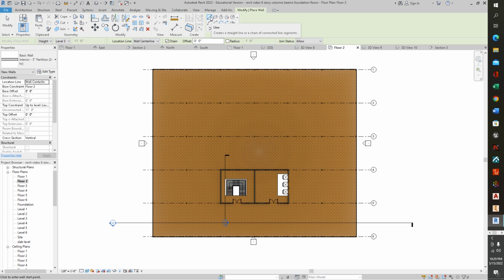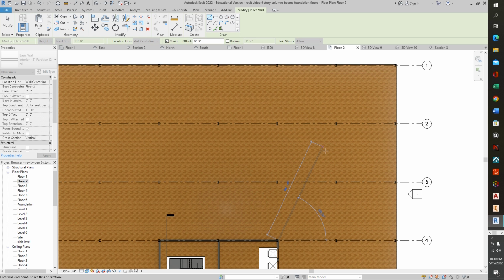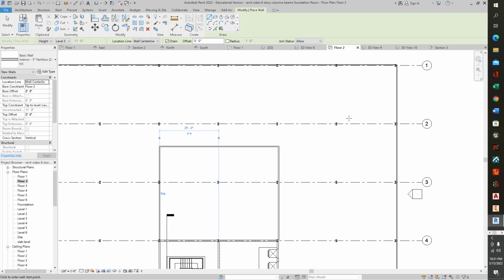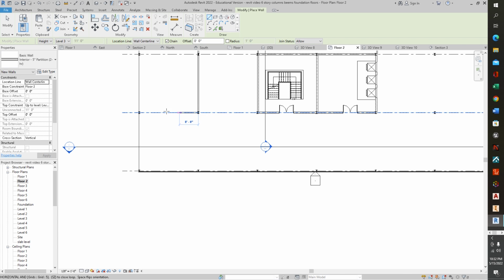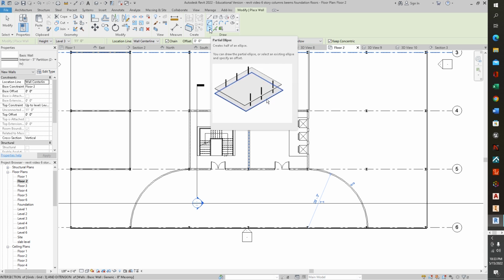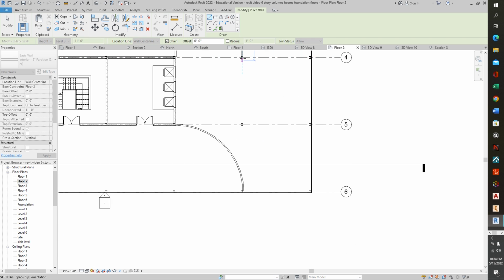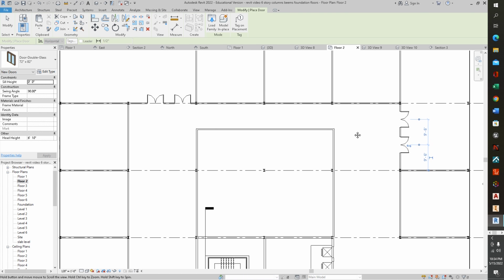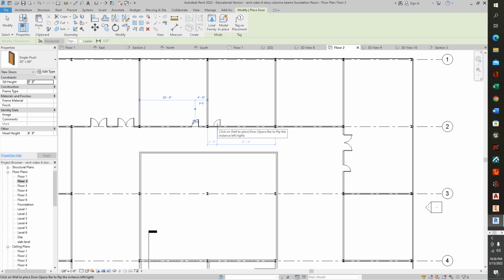Revit 15 adding walls to your commercial project in Revit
in this video I show you how to add walls and doors into your commercial Revit project. continuing the course on how to  use Autodesk's Revit